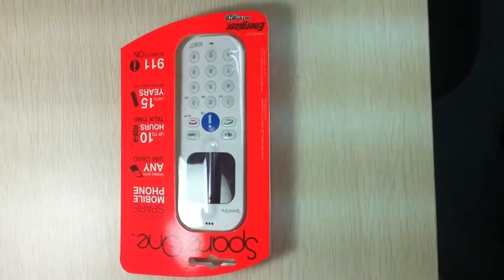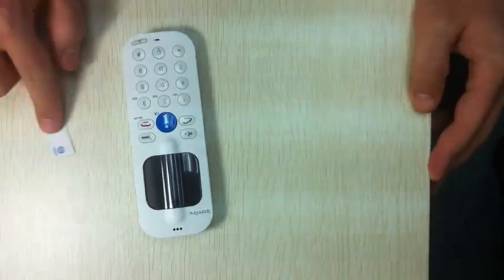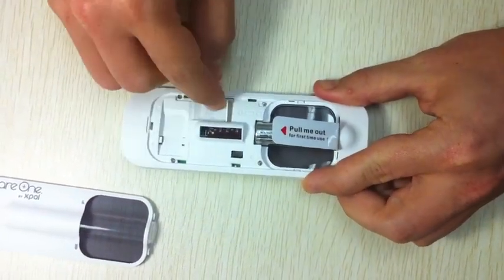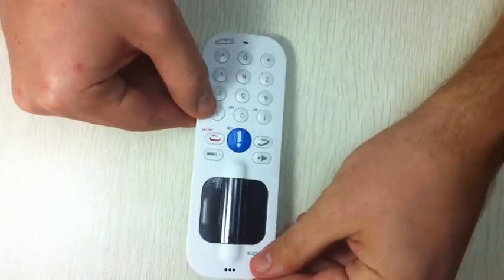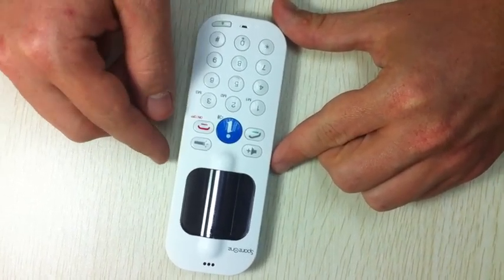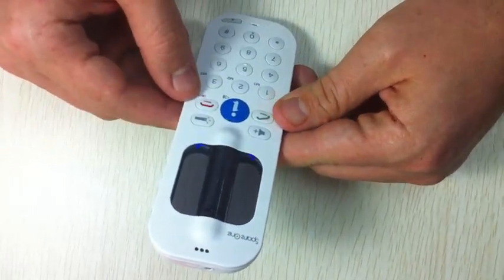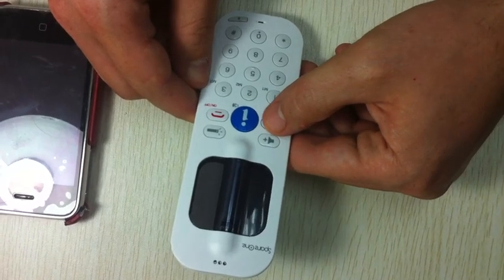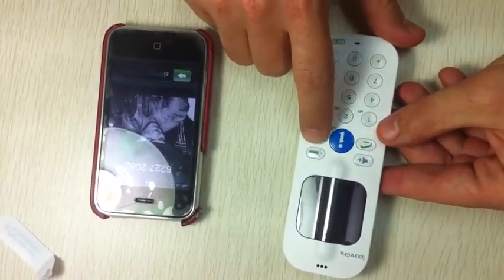SpareOne | How To Use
SpareOne is the only cell phone in the world powered by a standard AA battery. What a unique technological breakthrough! Smart patented power engineering allows buyers to use the most widely available and inexpensive battery - a regular AA. Breathe a sigh of relief.  No more AC outlet dependency!